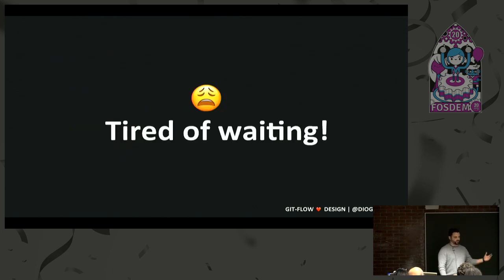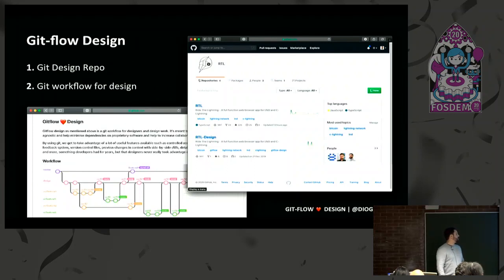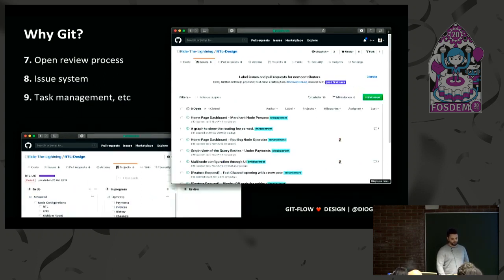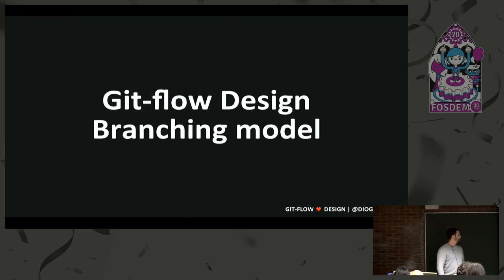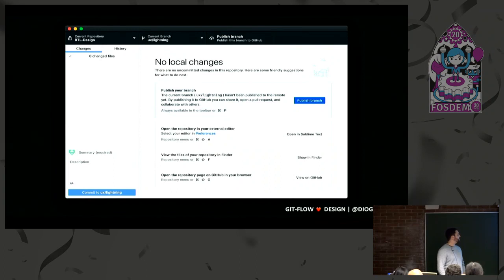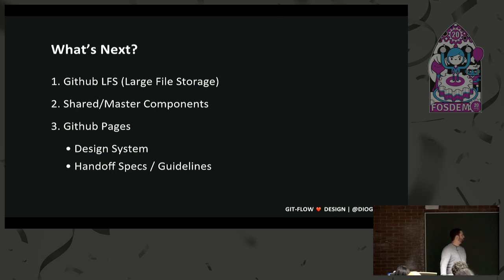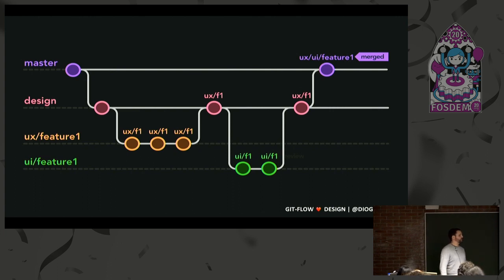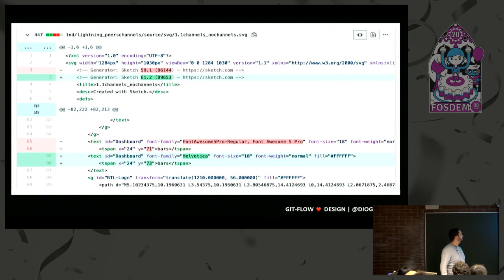Gitflow Design A git workflow for design in open-source projects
by Diogo Sergio

Gitflow design as mentioned in the description is a git workflow for designers and design work. It's meant to be open, platform-agnostic and help minimise dependencies on proprietary software and help to increase collaboration.

By using git, we get to take advantage of a lot of useful features available such as controlled access, review process, feedback system, version control files, preview changes in context with side-by-side diffs, detailed history of changes and more, something developers had for years, but that designers never really took advantage o
Gitflow Design exists as a way to mitigate issues commonly found in design workflows of open-source software projects where the work created never comes into git. Which means such work is not being tracked and doesn't have an auditable history. Files also might not be stored in a common place accessible to everyone, so its always a hit and miss on how to gain access to them, and sometimes due to these being created with proprietary software they can sit behind a closed gateway and as contributors come and go from the project their access can be lost.

By using git we make things easier and open for anyone wanting to collaborate and hopefully streamlining the work process by connecting the development and design repositories together. For this to work a success we need to adopt a design workflow that focuses on open-source ideals, so that no one is restricted by proprietary software and gatekeepers. We introduce such workflow bellow which we have been testing, It's called Gitflow Design.

Room: H.2213
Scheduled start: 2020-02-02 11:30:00